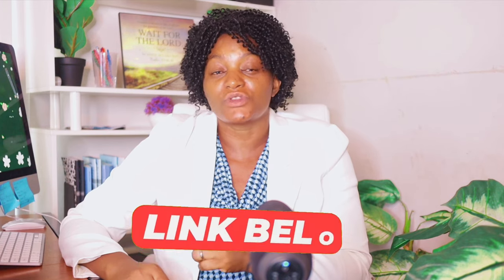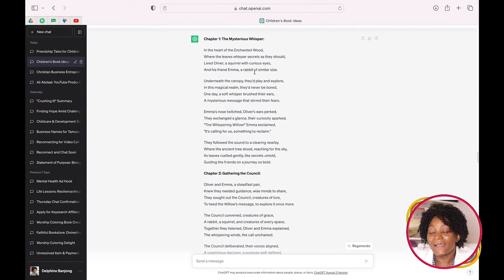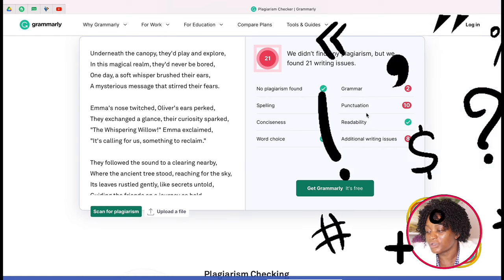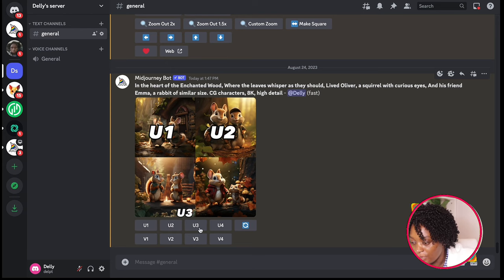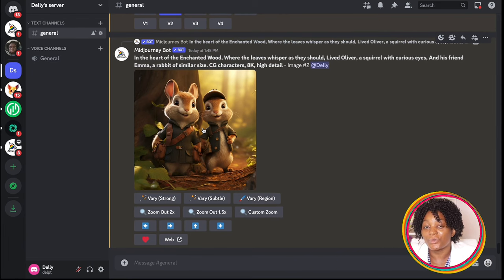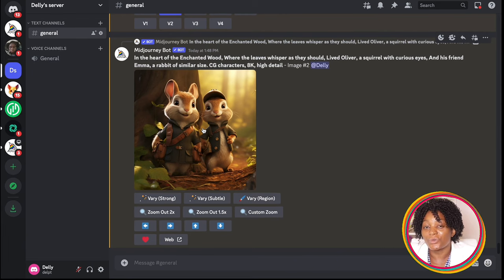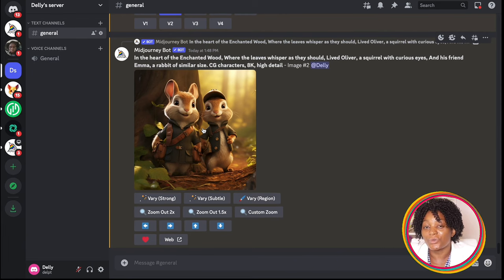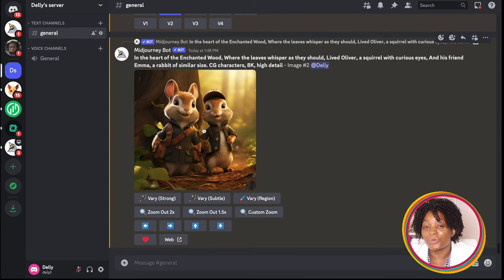How to Write Illustrate and Publish a Children's Book for Beginners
Unveiling the pawer behind "How to Write, Illustrate, and Publish a Children's Book for Beginners," a YouTube video designed for every budding author and illustrator! Dive into the wondrous journey of creating captivating children's books using modern tools that revolutionize the world of storytelling.

In "How to Write, Illustrate, and Publish a Children's Book for Beginners," we embark on an adventure into the intricacies of book creation. From brainstorming enchanting tales to illustrating vibrant scenes, this video brings a step-by-step guide to life, making the dream of publishing a children’s book accessible to all.

1. **ChatGPT**: Witness the marvels of ChatGPT as it becomes an author's best companion. "How to Write, Illustrate, and Publish a Children's Book for Beginners" showcases how this AI tool can spark creativity, help craft stories, and even give feedback on your narrative.

2. **Midjourney**: Navigate through Midjourney, spotlighted in "How to Write, Illustrate, and Publish a Children's Book for Beginners," as a pivotal platform connecting artists and writers. Discover the grace of collaboration and how to bring characters and scenes alive with the right artistic match.

3. **Canva**: In "How to Write, Illustrate, and Publish a Children's Book for Beginners," see how Canva can become an illustrator's playground. Whether you're a novice or a pro, learn how to design illustrations that will make your story leap off the pages.

Join us in "How to Write, Illustrate, and Publish a Children's Book for Beginners" and unveil the power of these tools, making the world of children's book publishing a delightful and achievable dream.

A Father’s Love

delphinetamukongofficial

00:00 Introduction
01:27 Research
03:10 Write Book with ChatGPT
04:25 Check AI Dictation
05:31 Check for Plagiarism
07:00 Illustrate in Midjourney
10:25 Design your book in Canva
13:35 Create Book Cover
16:22 Upload your book to KDP
20:22 Conclusion